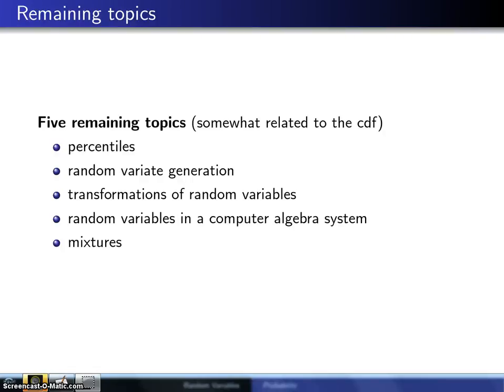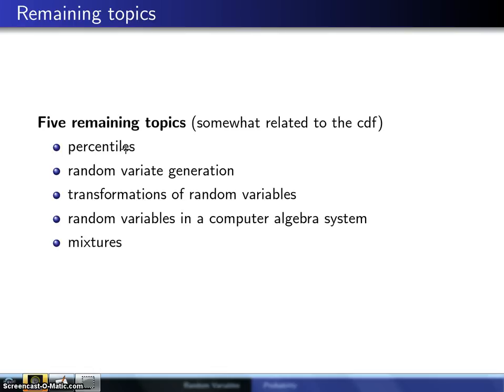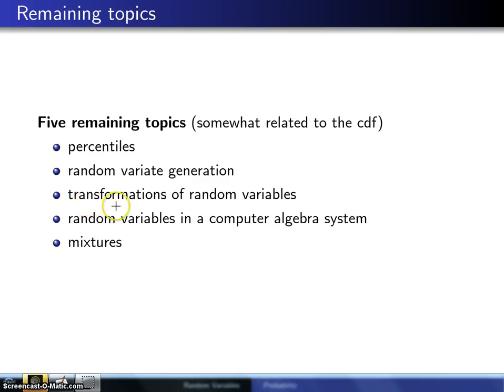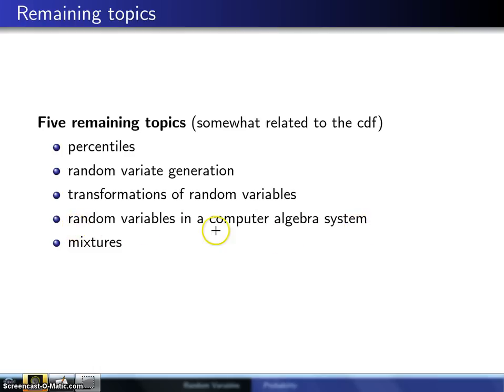Cumulative distribution function topics